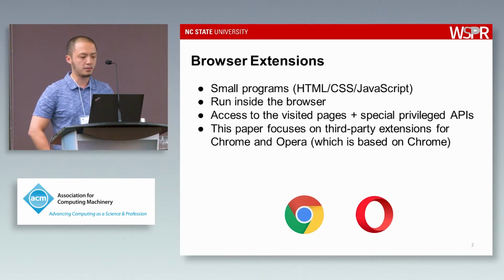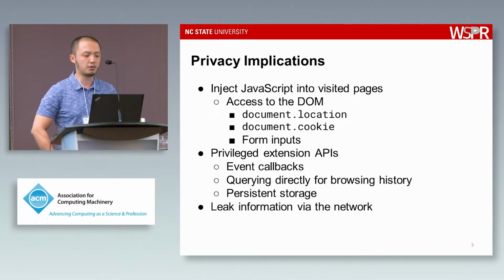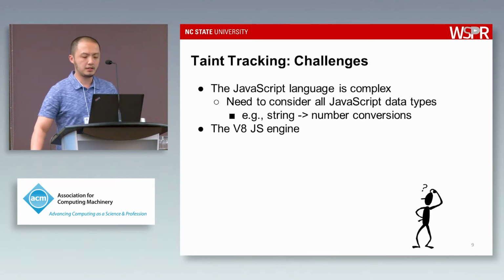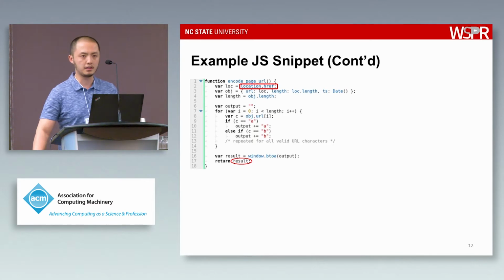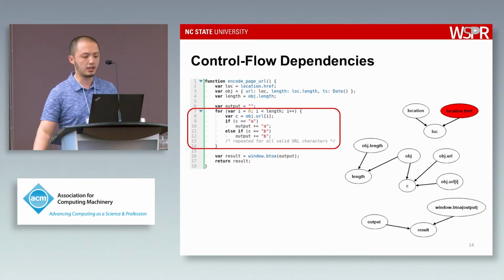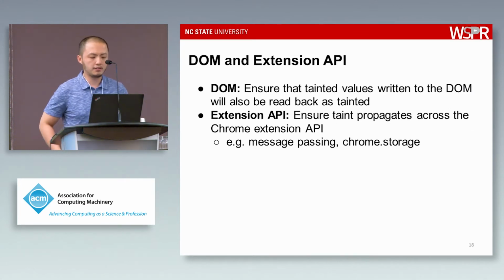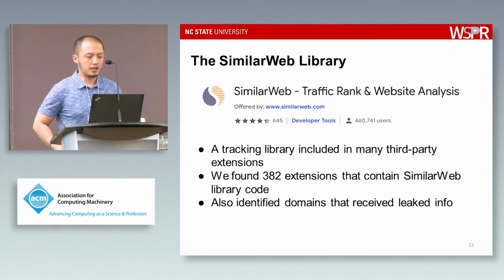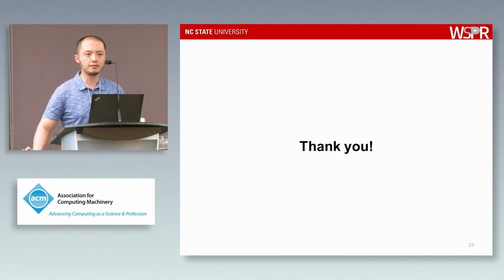Mystique: Uncovering Information Leakage from Browser Extensions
Browser extensions, often written by third parties, operate on the pages that the browser is visiting, giving the user a programmatic way to configure the browser. The privacy implications that arise by allowing privileged third-party code to execute inside the users' browser are not well understood.